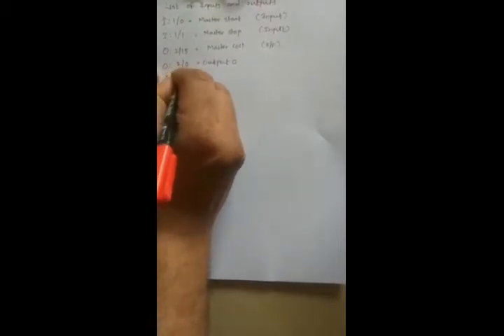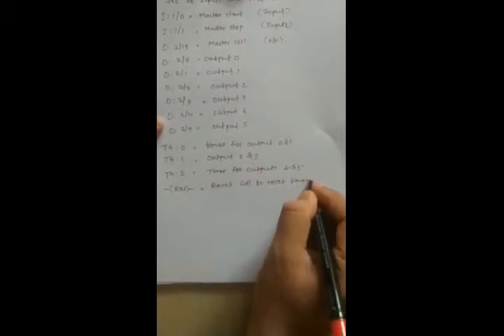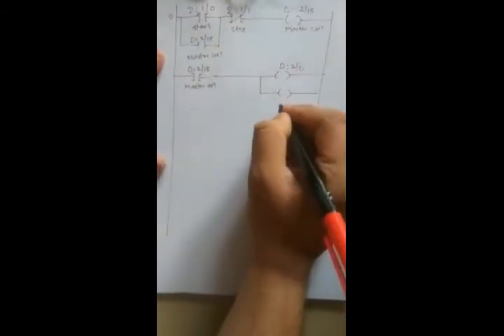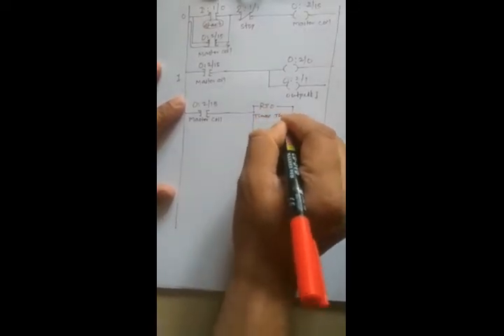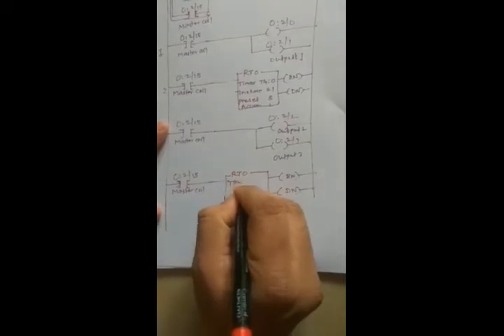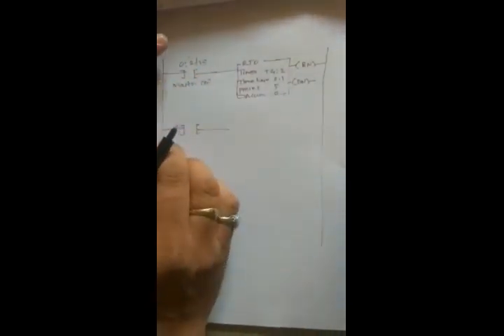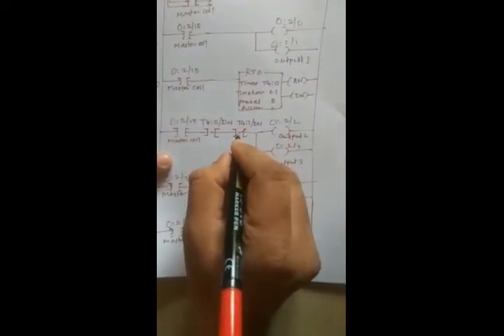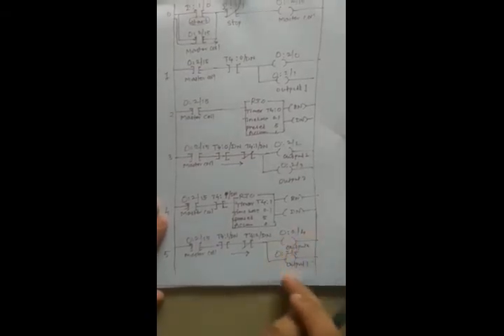PLC Program to control lights in sequence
This video best describes how draw ladder diagram for controlling lights in sequence